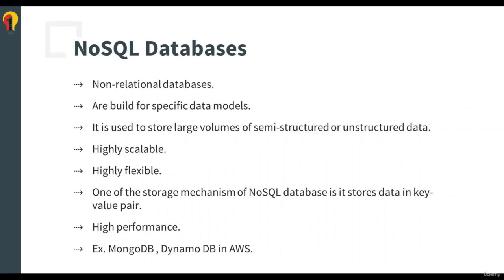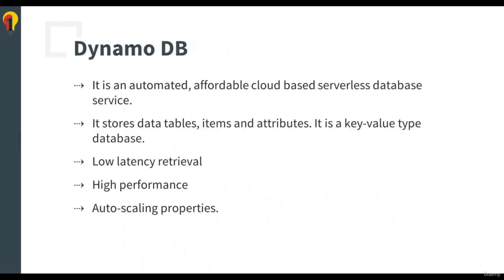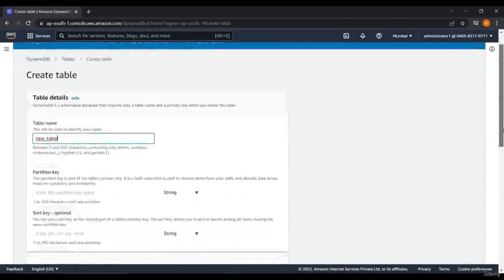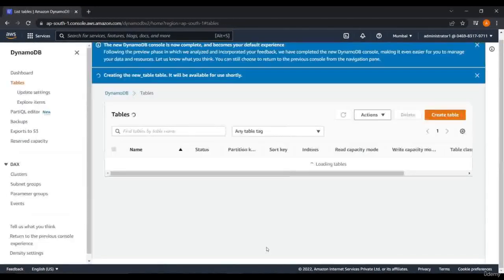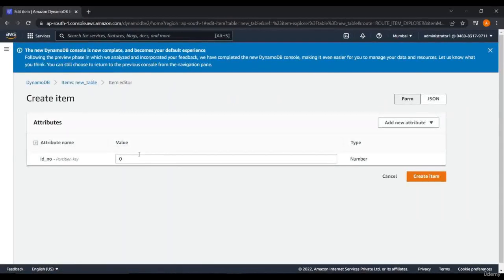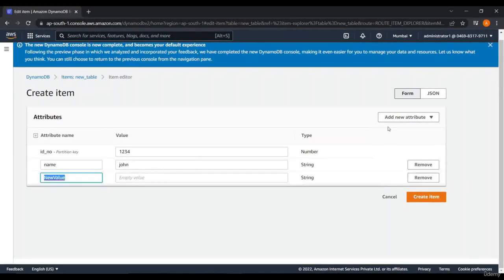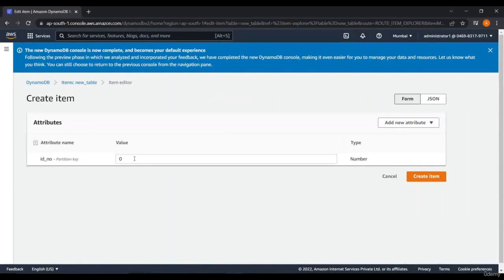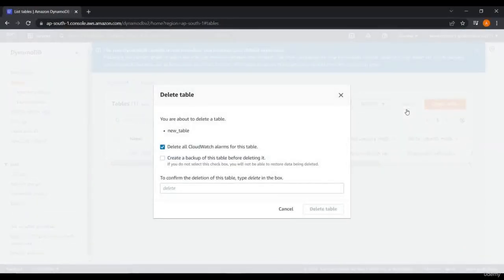Amazon DynamoDB (Distributed Database) | Lecture 42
Description:
Welcome to the forty-second lecture in our series, "Amazon DynamoDB (Distributed Database)." In this lecture, we will explore Amazon DynamoDB, a managed NoSQL database service provided by Amazon Web Services (AWS). DynamoDB is designed for high availability, scalability, and performance, making it an excellent choice for applications that require low-latency access to data. Whether you're a student, a database administrator, an IT professional, or someone interested in AWS and NoSQL databases, this lecture will provide you with a comprehensive understanding of Amazon DynamoDB and its use cases.

Lecture Highlights:

Introduction to Amazon DynamoDB: We'll start with an introduction to Amazon DynamoDB and its significance in the world of NoSQL databases.

Prerequisites:

AWS Account: Ensure you have an AWS account and access to the AWS Management Console.
Understanding NoSQL and DynamoDB:

NoSQL Databases: Explore the characteristics and advantages of NoSQL databases.
DynamoDB Features: Understand the key features of DynamoDB, including automatic scaling and low-latency access.
Data Model in DynamoDB:

Table Structure: Learn about DynamoDB table structure, items, and attributes.
Primary Key: Understand the primary key and its components, the partition key and sort key.
Working with DynamoDB:

Table Creation: Step-by-step guidance on creating DynamoDB tables using the AWS Management Console.
Data Insertion and Retrieval: Learn how to insert and retrieve data from DynamoDB tables.
Query and Scan: Understand the differences between queries and scans.
Scaling in DynamoDB:

Auto Scaling: Explore how DynamoDB automatically scales to handle varying workloads.
Provisioned Throughput: Learn about provisioned throughput and capacity settings.
Global Secondary Indexes (GSI):

Index Creation: Configure GSIs to enable efficient querying of data.
Query Optimization: Discuss how GSIs can optimize query performance.
Data Types and Attributes:

Data Types: Explore the various data types supported by DynamoDB.
Attribute Data: Understand how to define and work with attributes.
Consistency Models:

Strong and Eventual Consistency: Learn about DynamoDB's consistency models.
Use Cases: Understand when to use strong or eventual consistency.
Use Case Examples:

E-commerce Platform: Walk through a scenario where DynamoDB is used for an e-commerce application.
Real-time Analytics: Explore how DynamoDB can support real-time data analytics.
Best Practices and Tips:

Data Modeling: Discuss best practices for data modeling in DynamoDB.
Monitoring and Optimization: Explore strategies for monitoring and optimizing DynamoDB performance.

Understanding Amazon DynamoDB is crucial for building high-performance and scalable applications that rely on NoSQL databases. Whether you're aiming to excel in database administration, enhance your AWS skills, or explore advanced features of DynamoDB, this lecture provides valuable insights and practical guidance.